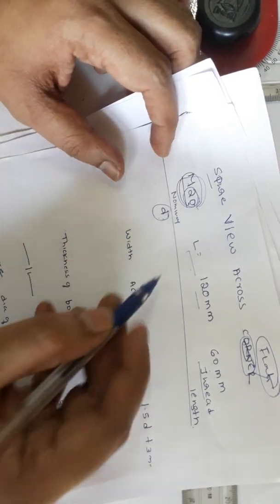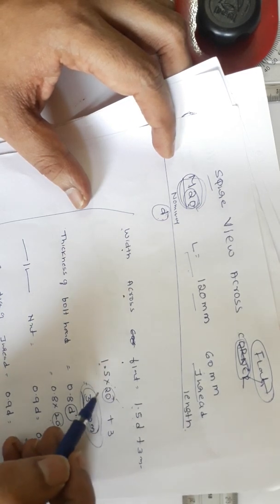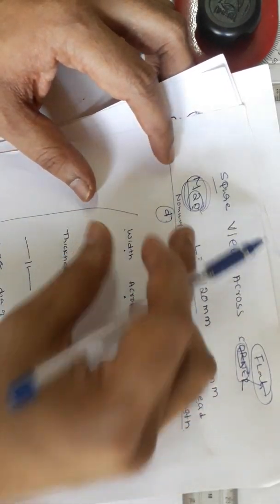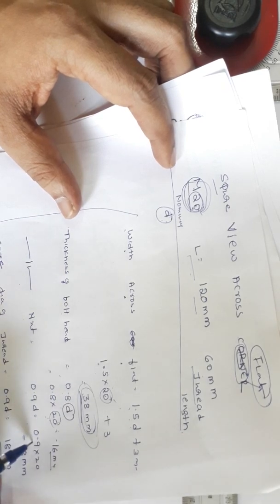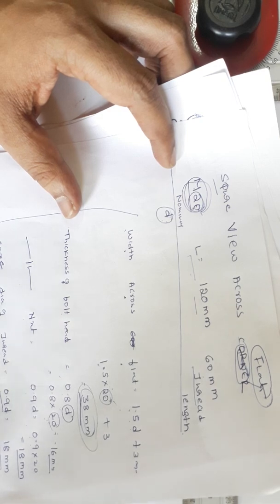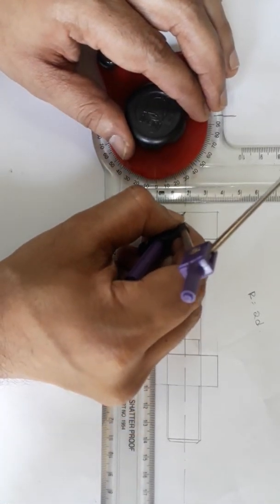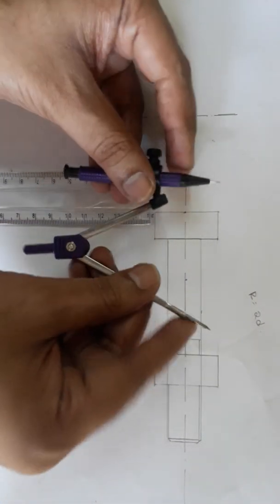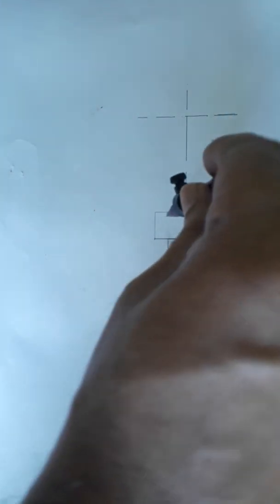How to draw square headed bolt with view across Flat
square headed bolt  with view across flat with all formulas